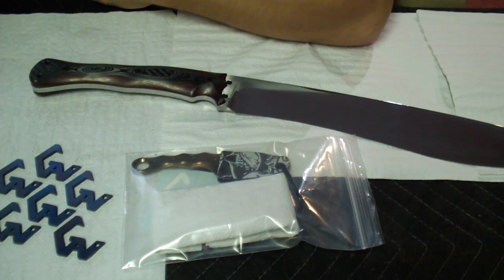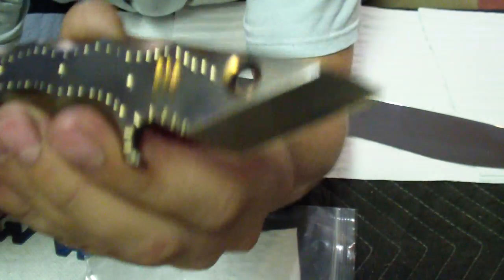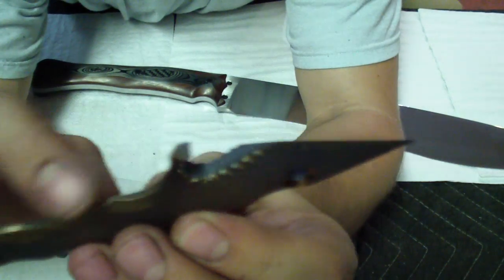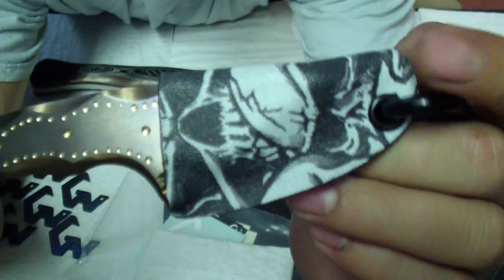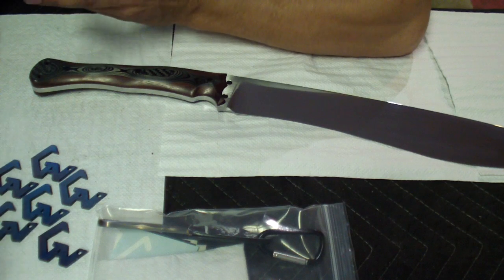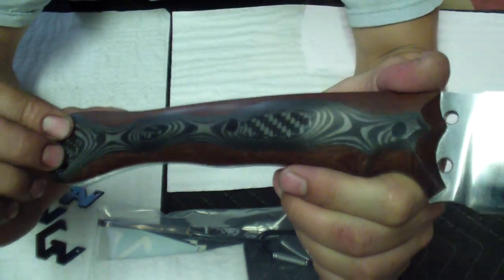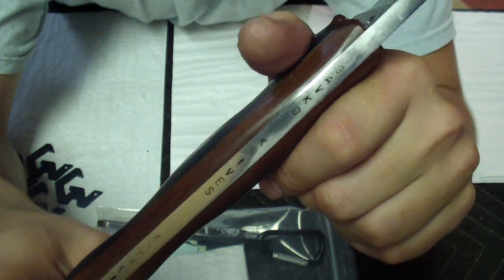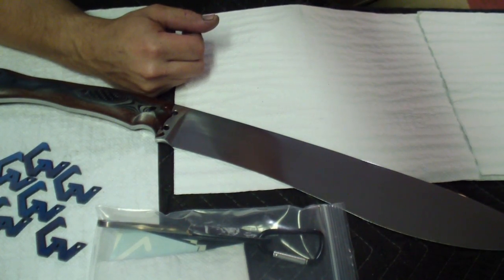Wood/CF Excalibur & Special Sharkie IG Auction